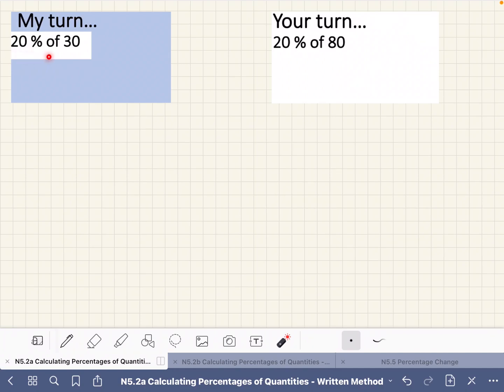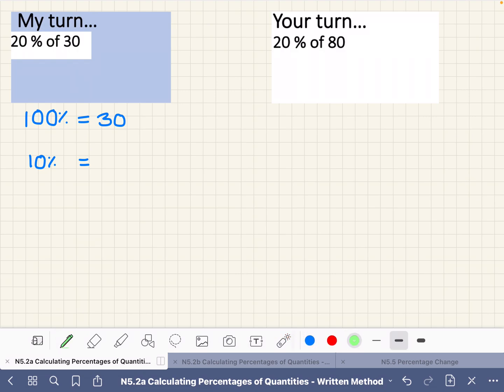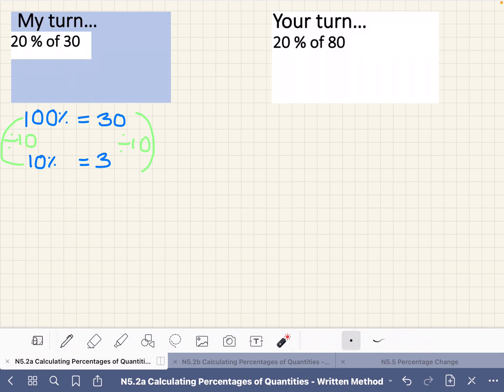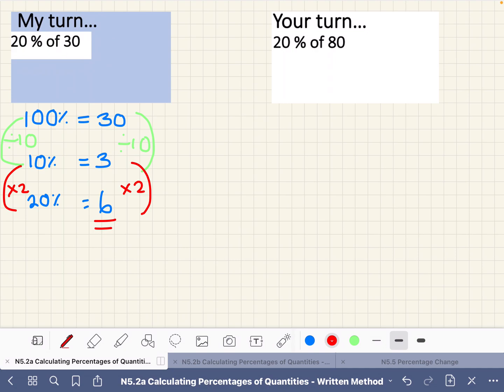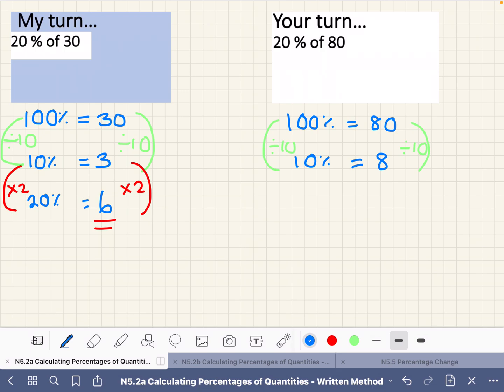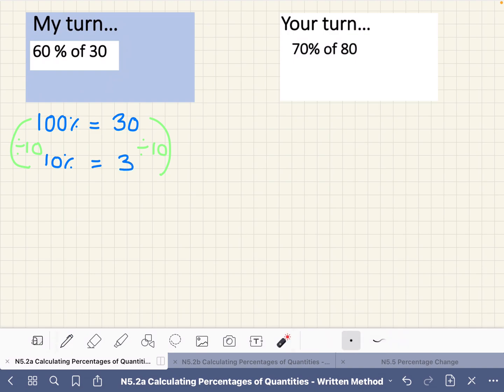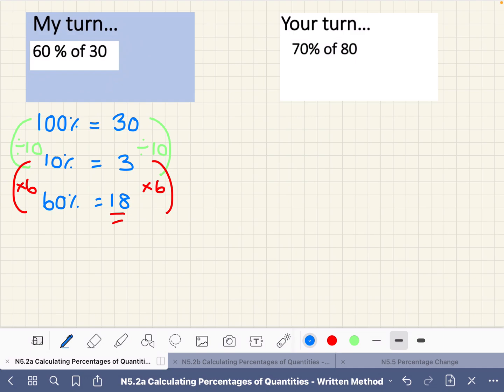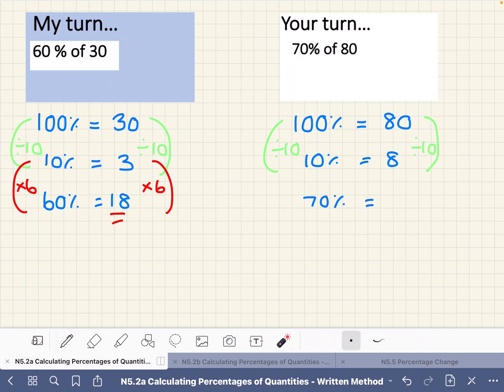N5.2a Percentage of Amounts Example 1 - Multiples of 10 Written Method